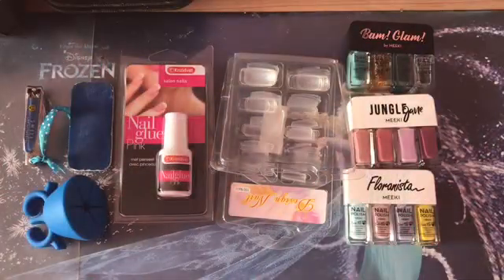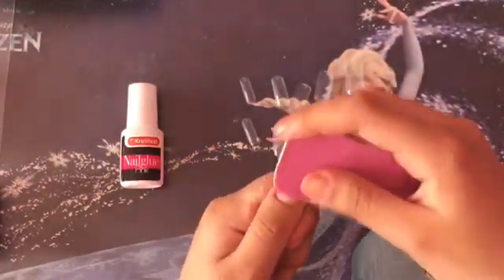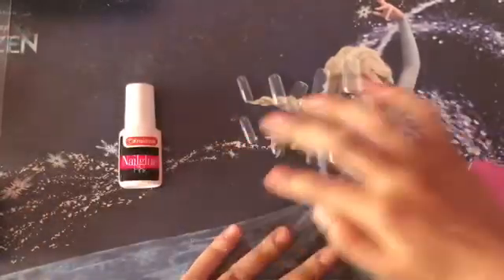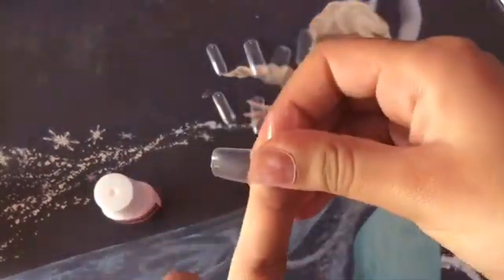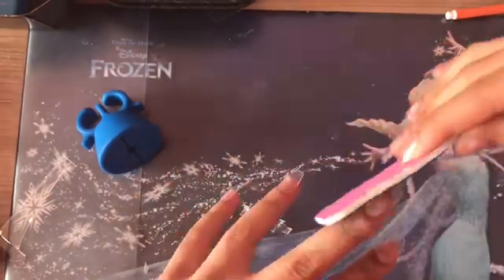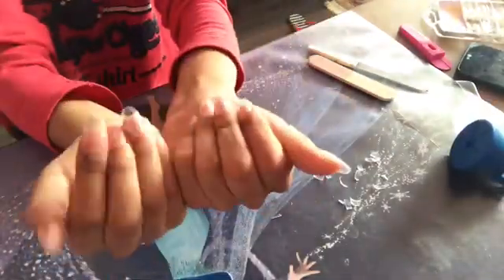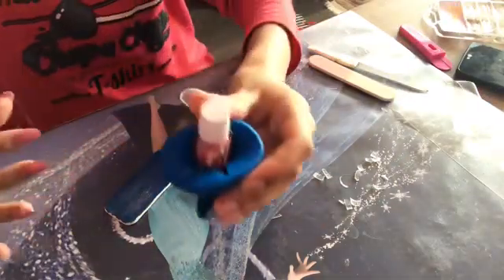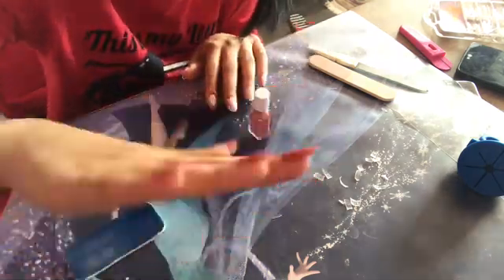DIY HOW TO APPLY FAKE NAILS!😍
Hey it’s me Lara!❤️

In this video I show you how to apply fake nails at home!

Comment in the comments some video ideas🤗⭐️

I’m 13 years old and I love to draw and to craft😍

          - my birthday is on January 20th
          - I’m from the netherlands
          - I film with my iPhone 7 +

Musical.ly: larawereld
Funimate: lara wereld rafik